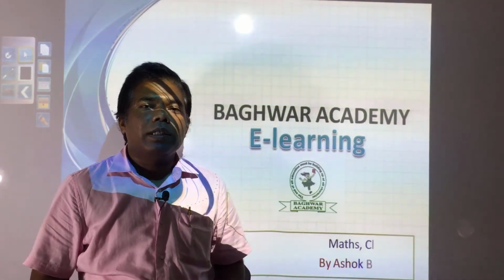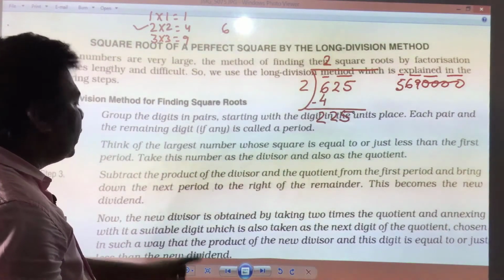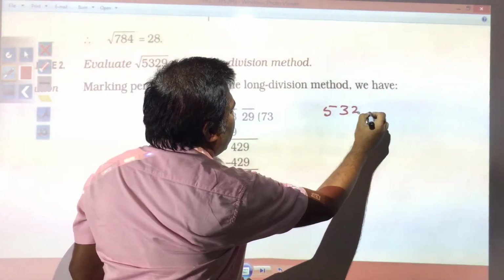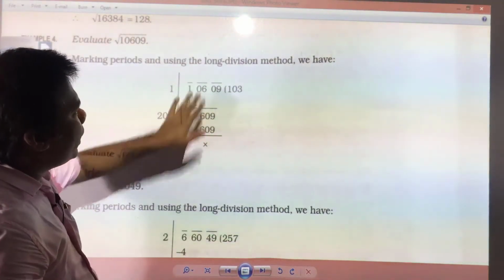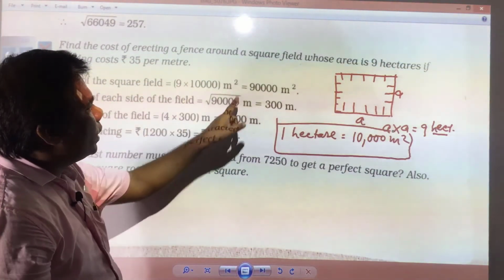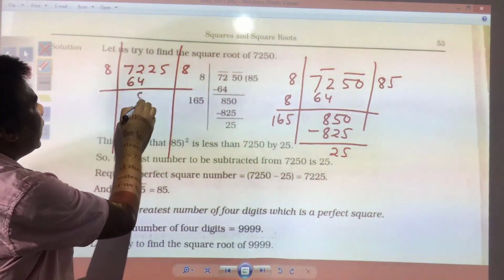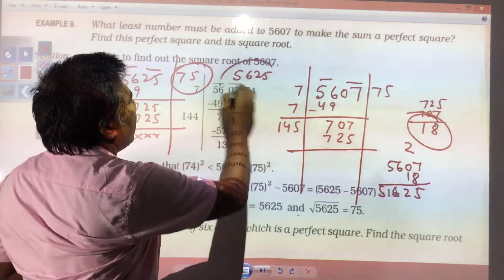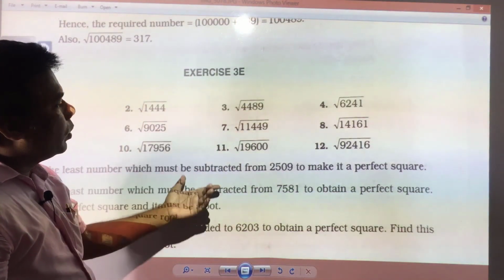Class 8 Maths Part 14 (Square root of a perfect square by the long-division method)